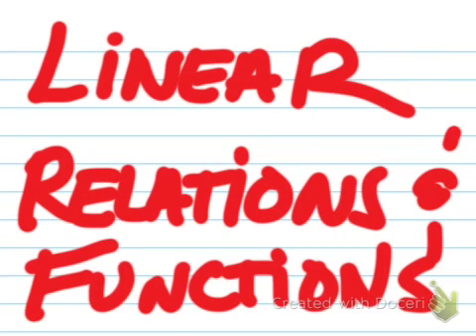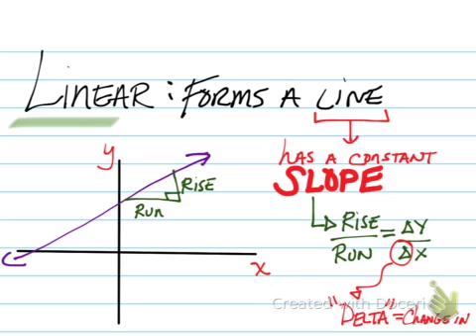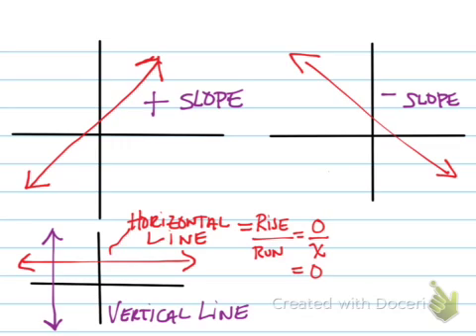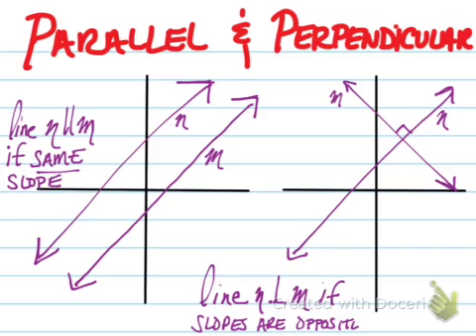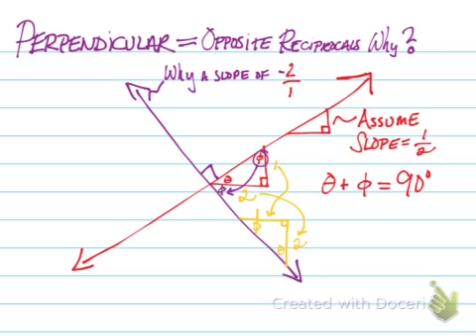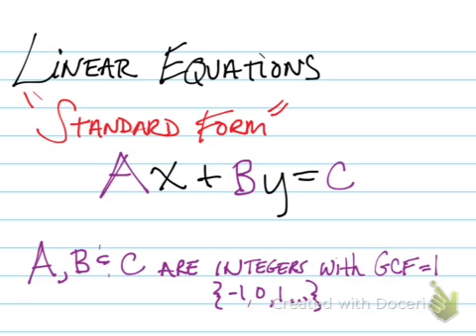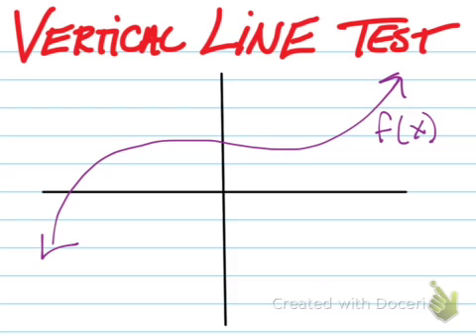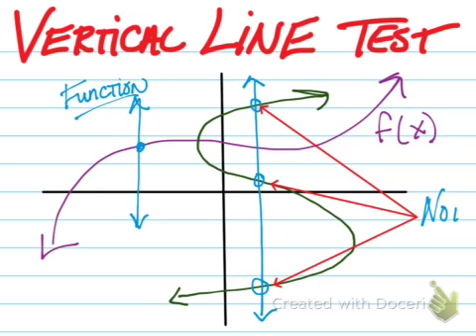2.1-2.3-Function Overview, Slope and Standard Form